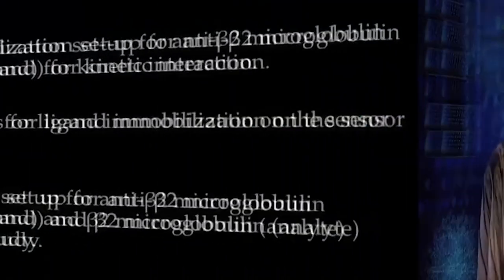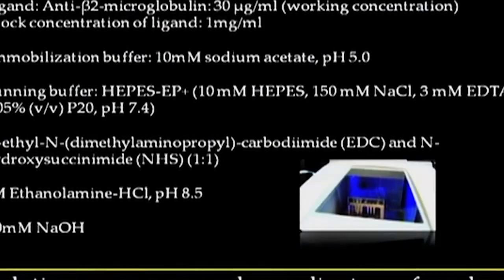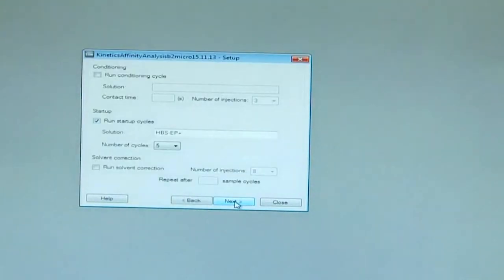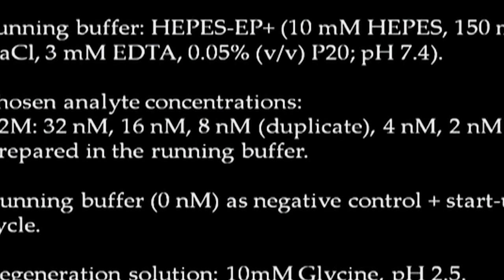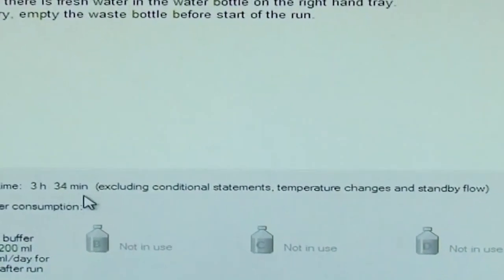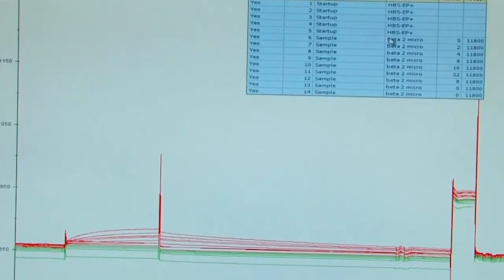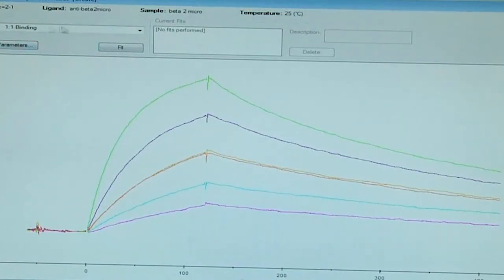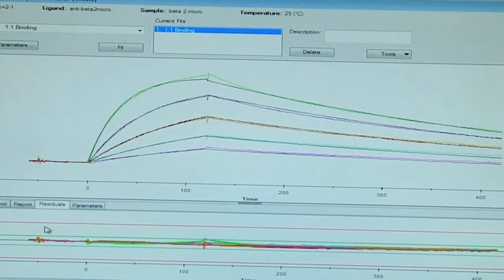Lecture 9 : Protein-protein interaction study: Kinetic analysis